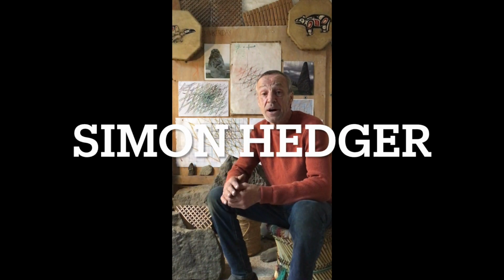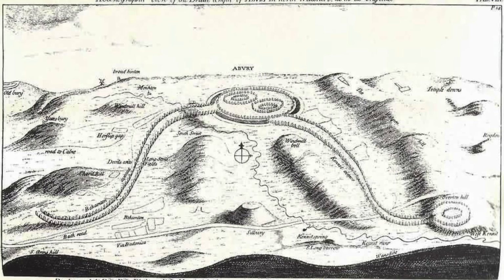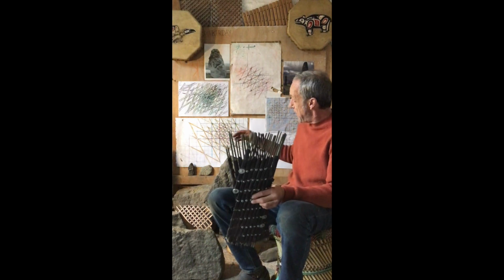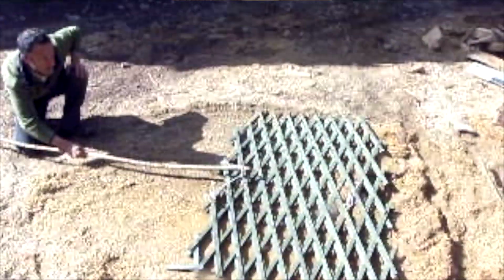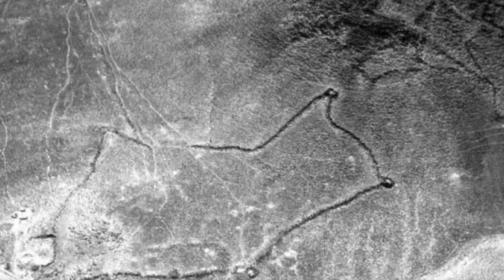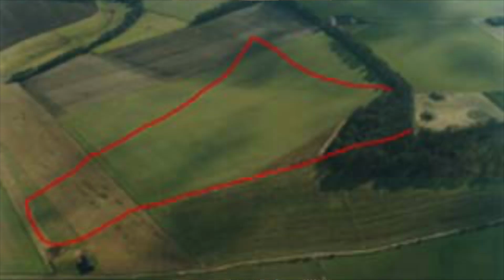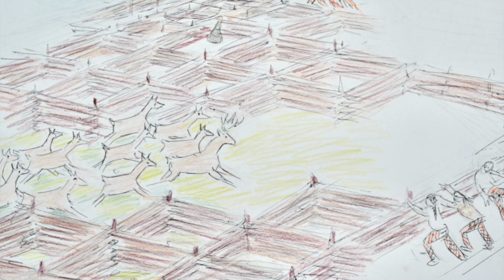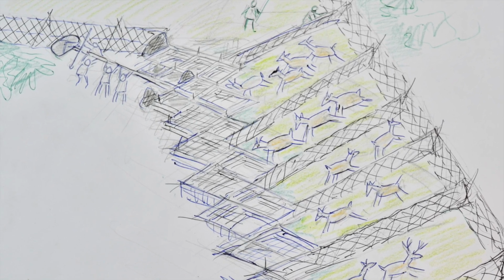A fresh look at Stone circles by Simon Hedger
This is a short video introducing ideas and concepts around what stone circles and standing stones were used for. We often look at stone circles with the eye of what we have been told, but in reality, nobody truly understands how our ancestors lived. That story has been lost to us. The intention in this film is to cast fresh eyes on this, not with what we have been told but by looking with a new approach. This is done by observing the markings and patterns on the stones themselves. In this film, the aim is to let the stones speak their story.